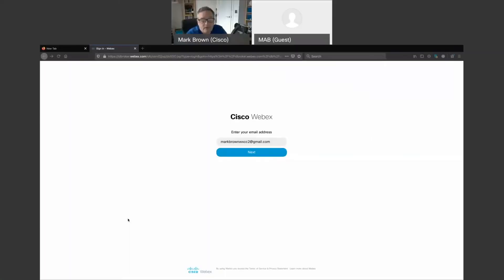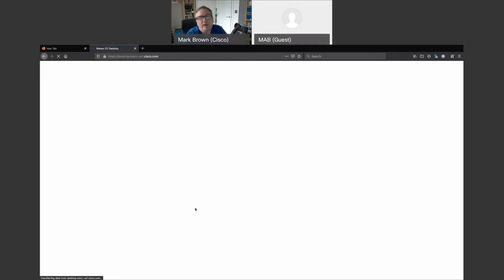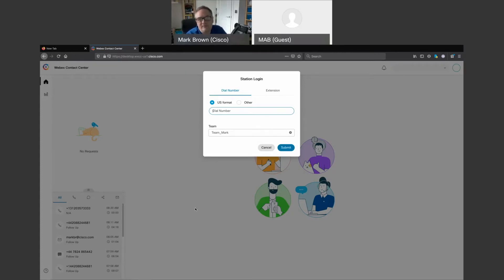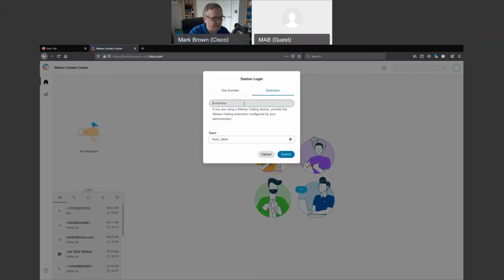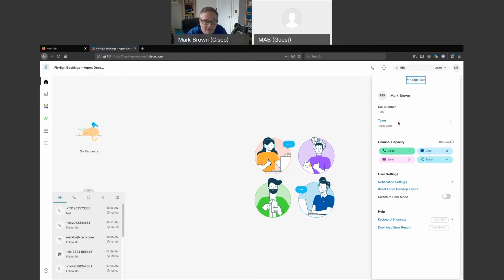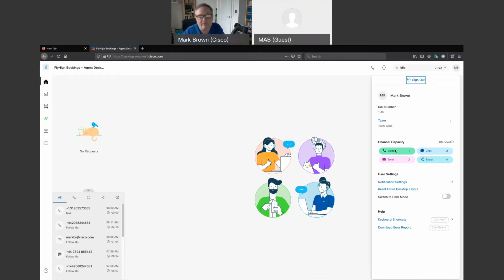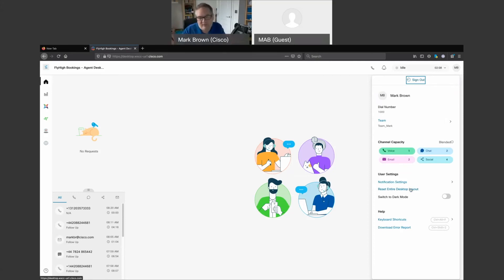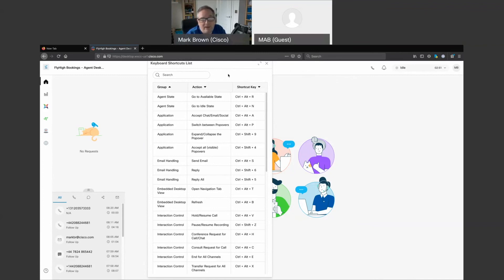New Cisco Webex Contact Centre CCaaS - Ep1 - User Interface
This video is part of a series of videos which educates you on the new Cisco New Webex Contact Centre solutions including the key features / functions and value proposition.